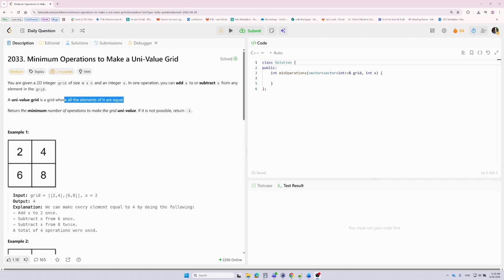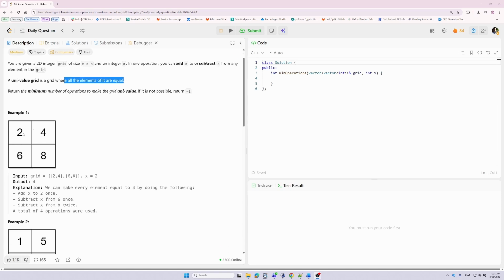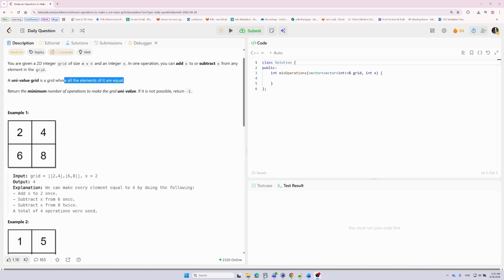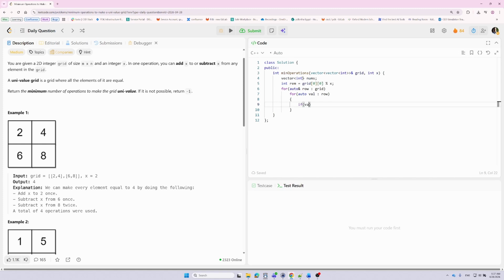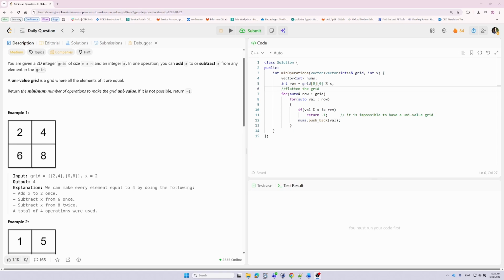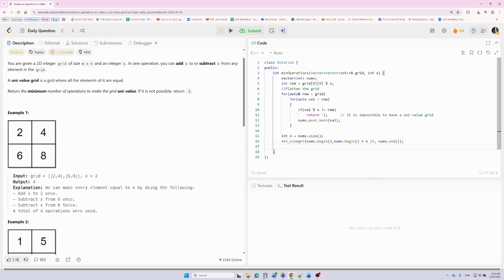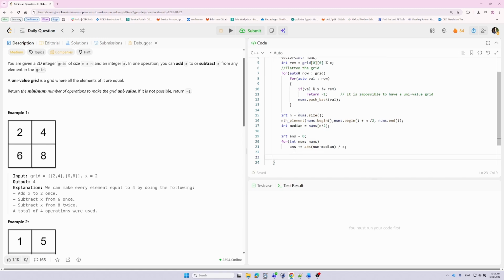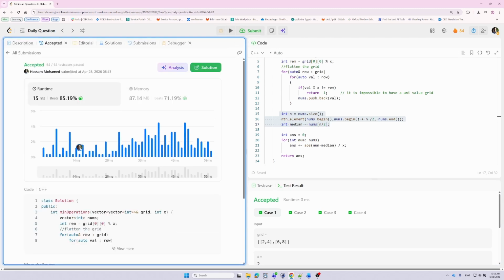2033. Minimum Operations to Make a Uni-Value Grid